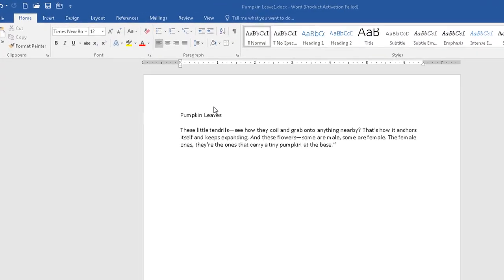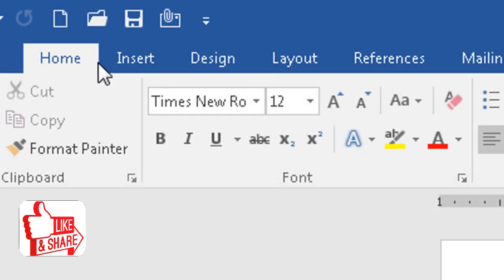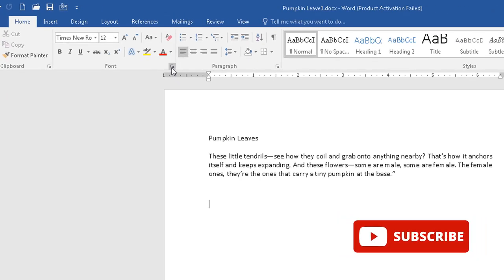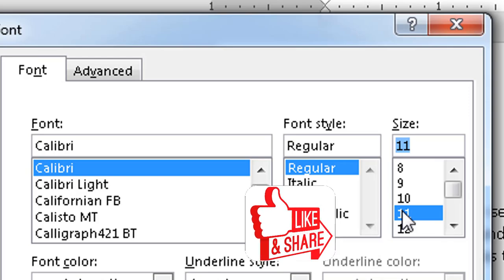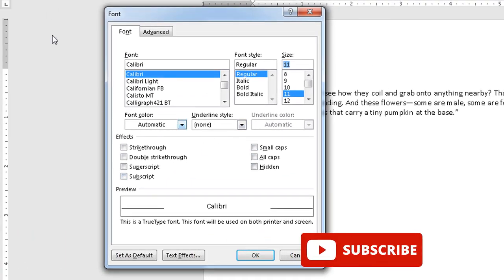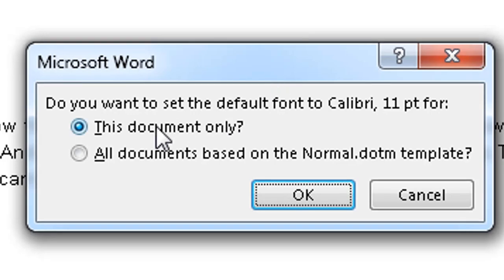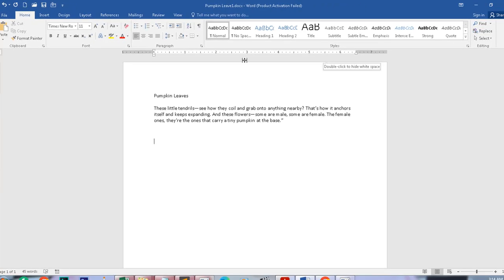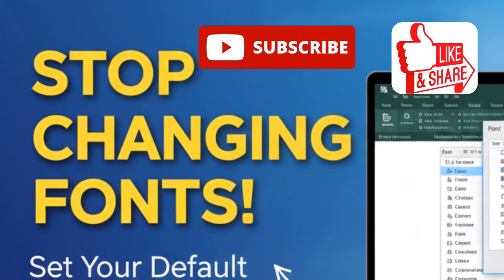How to Set Your Default Font in Microsoft Word (Quick & Easy Tutorial)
Tired of changing your font every time you open Microsoft Word? In this quick and easy tutorial, I’ll show you how to set your favorite font as the default, so every new document starts exactly the way you like it!

Whether you prefer Calibri, Times New Roman, or something unique, this simple Word tip will save you time and keep your documents consistent. Perfect for students, professionals, and anyone who uses Microsoft Word regularly.

📘 What You’ll Learn:

How to change the default font in Word

How to save your favorite font settings permanently

Tips for customizing your Word documents